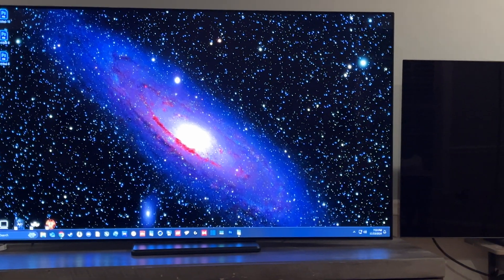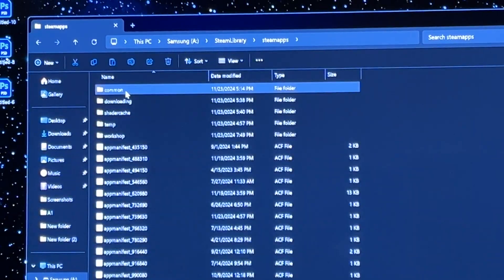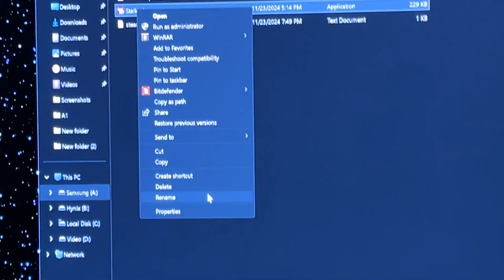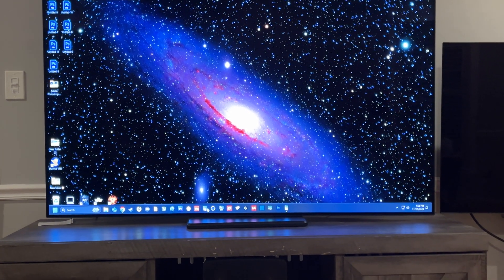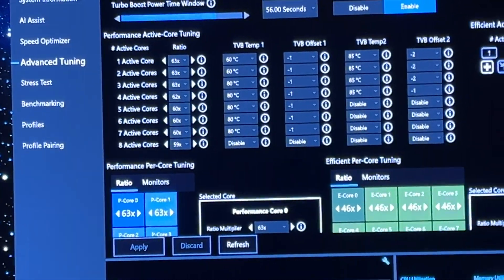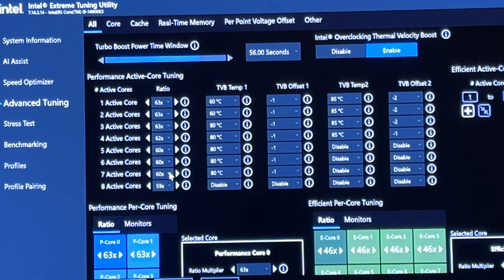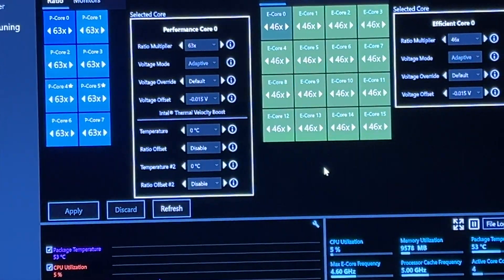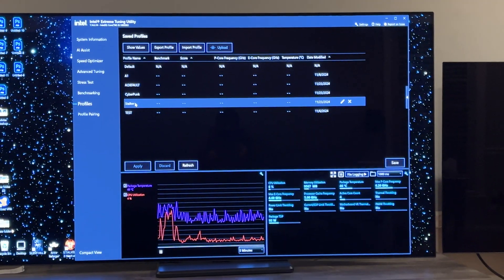Stalker 2 out of video memory error crash fix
14900ks system.
It’s most likely you’re overclocked, but running as administrator and adjusting your overclocked will fix the problem almost certainly. It did it for me and I have some pretty hard-core over Clock on both my memory and my processor. I just had to adjust my processor over clock a little bit. Problem solved. ￼￼